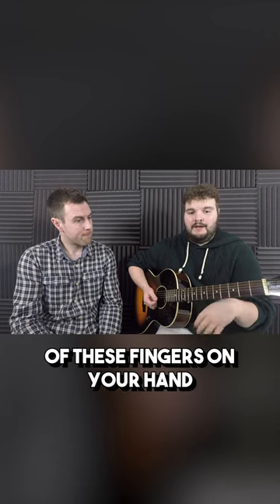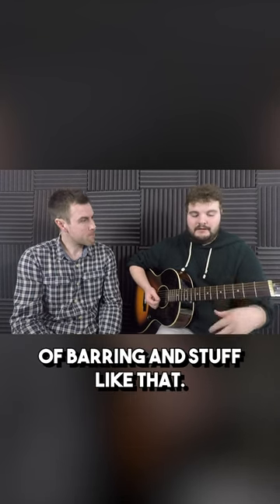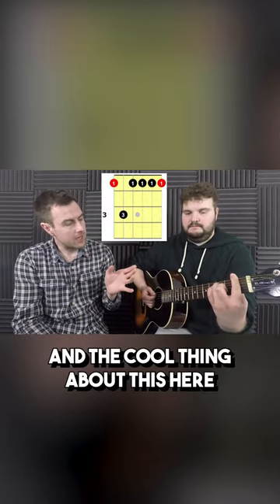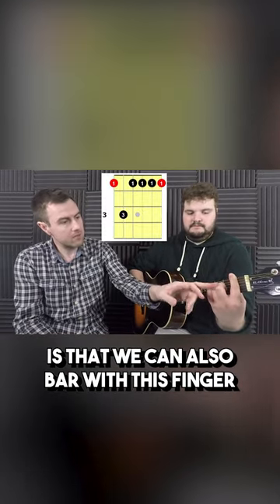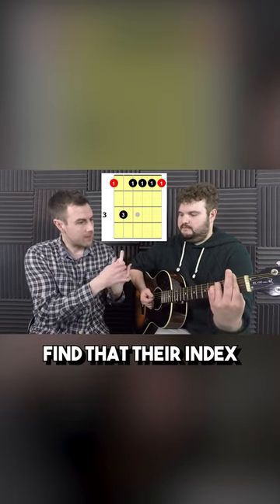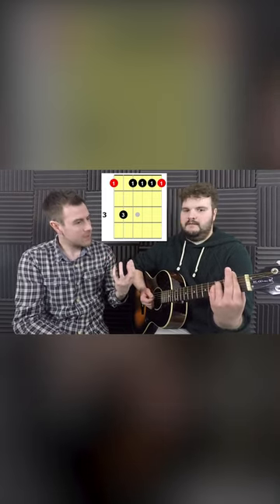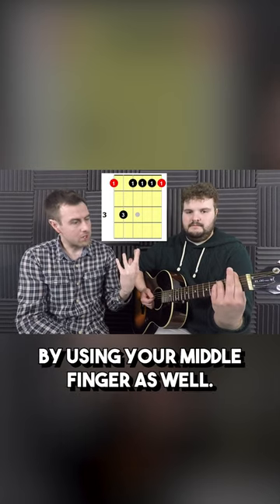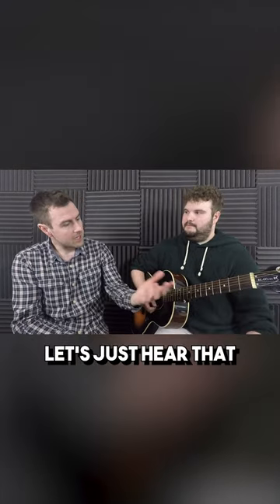Learn this chord and use it EVERYWHERE!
❤️  Community Campus & Learning Forum. Join a welcoming and supportive community of guitar learners.

The Em7 chord is among the most versatile chords you'll learn - let's pick it up!

This is an excerpt from our CHORD MASTER guitar course inside the NGA Membership program.

▶ ABOUT US ◀
National Guitar Academy is the world's best guitar-learning community. Music crosses all borders and social boundaries. It brings us together. How beautiful!

▶ OUR MISSION ◀
We use music to spread joy and reduce suffering.